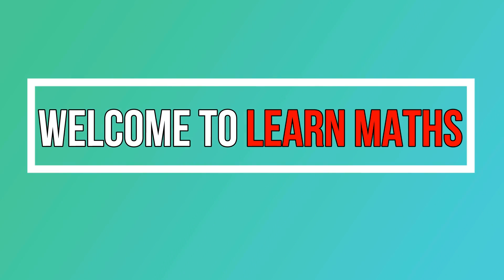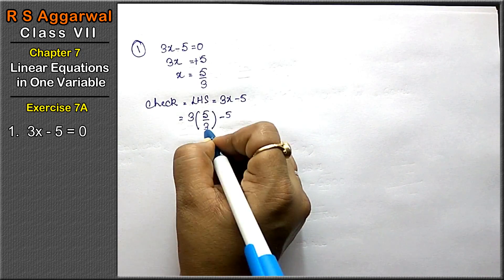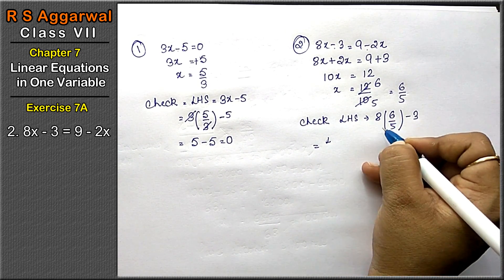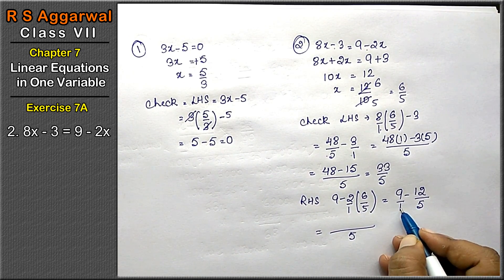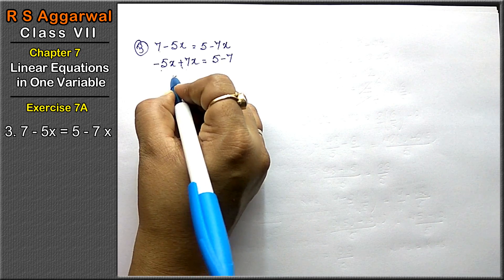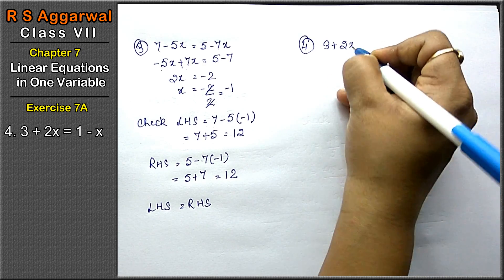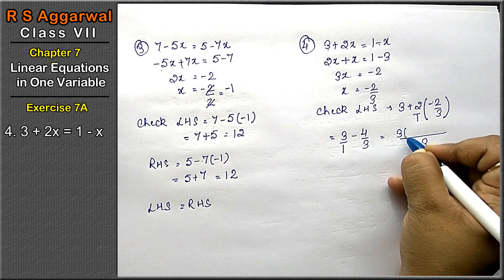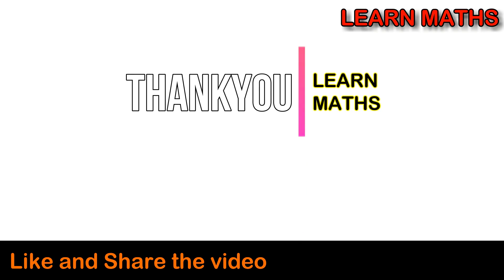Linear Equations in One Variable | Class 7 Exercise 7A Question 1-4 | RS Aggarwal | Learn Maths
Class - 7
Chapter - 7 - Linear Equations in One Variable
Exercise - 7A
Welcome to Learn Maths. This video will solve the question 1 to 4 of exercise 7A. Please share your queries and feedback in comments section.

Regards,
Garima Agarwal